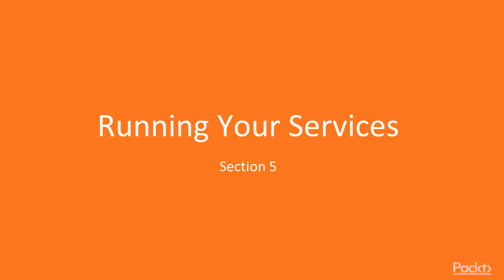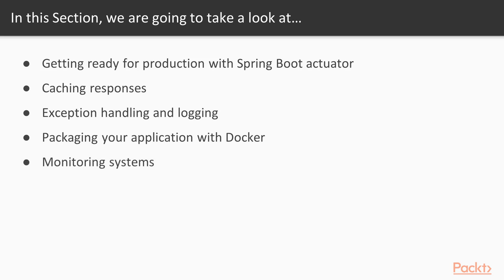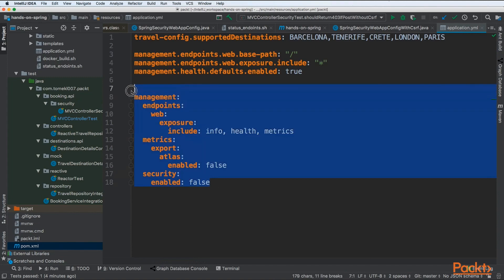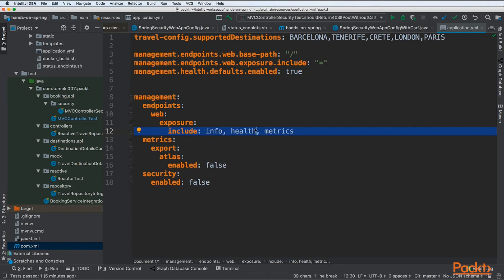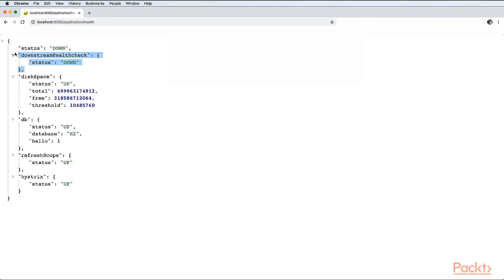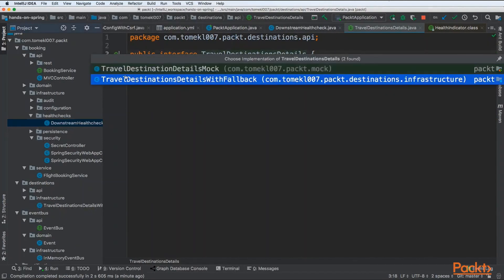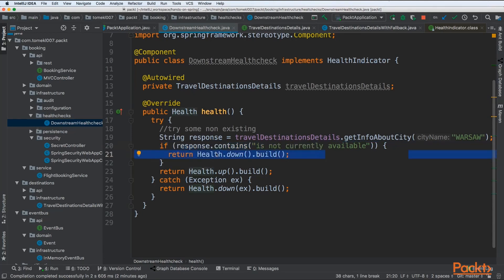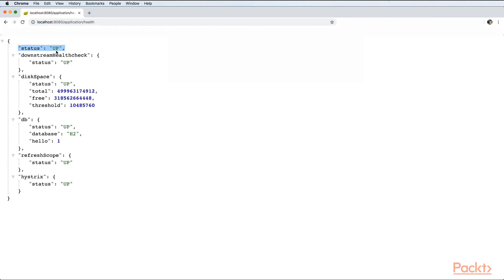Hands-On Microservices with Spring Boot 2.0 :Production with Spring Boot Actuator|packtpub.com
This video tutorial has been taken from Hands-On Microservices with Spring Boot 2.0. You can learn more and buy the full video course